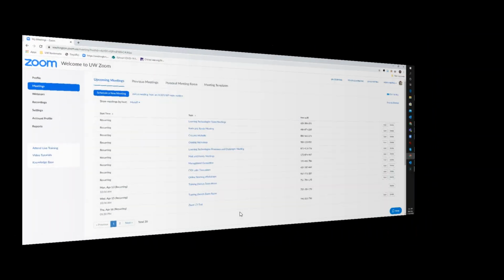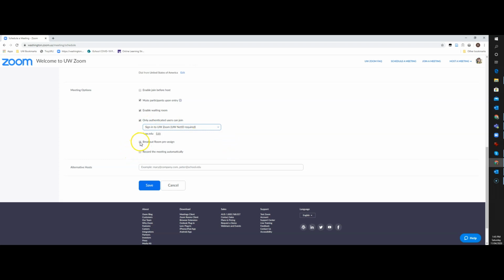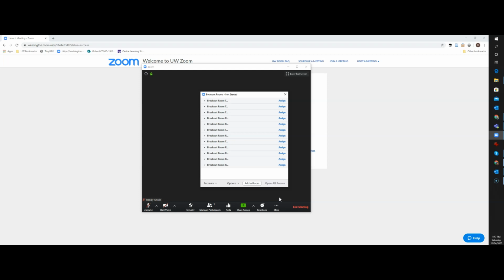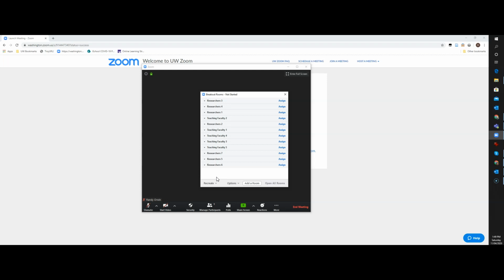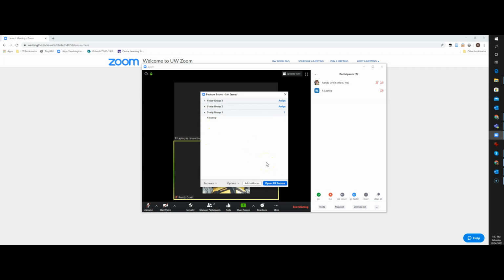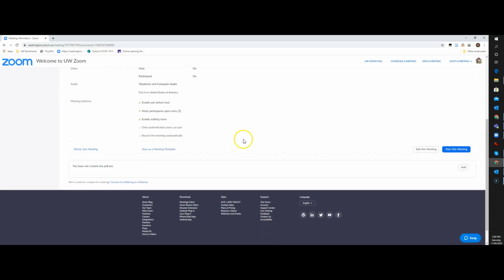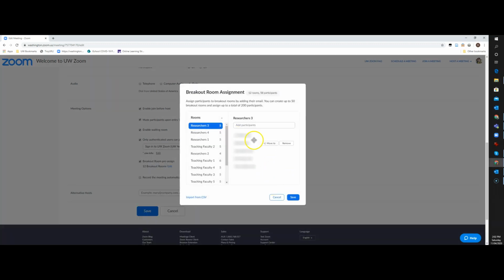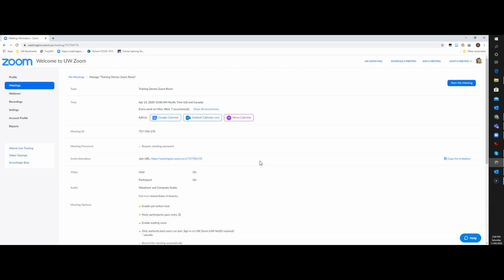Best Practices for Pre-Assigning Zoom Breakout Rooms